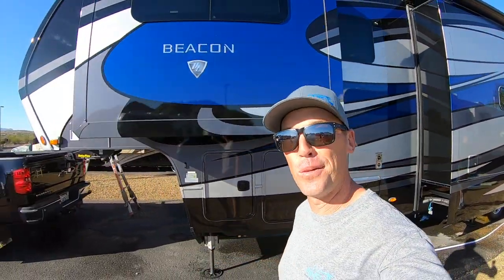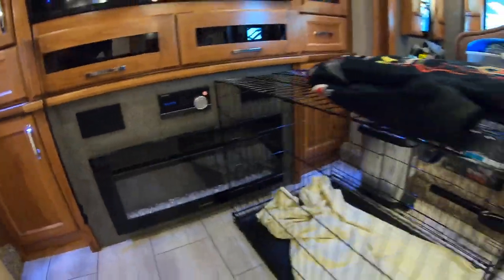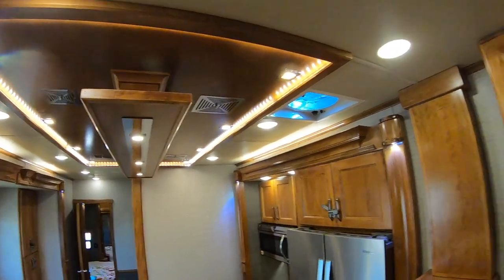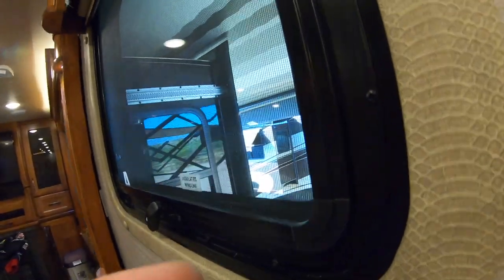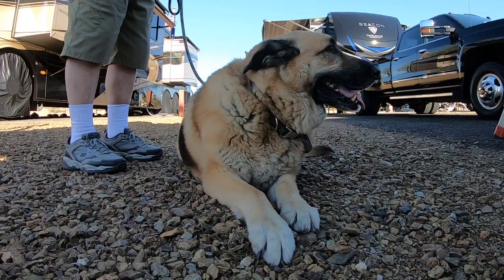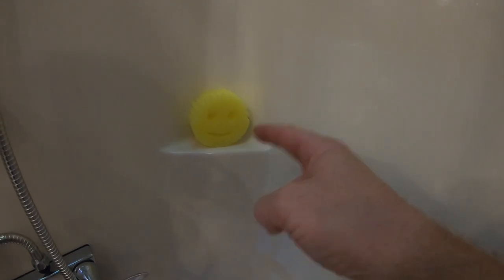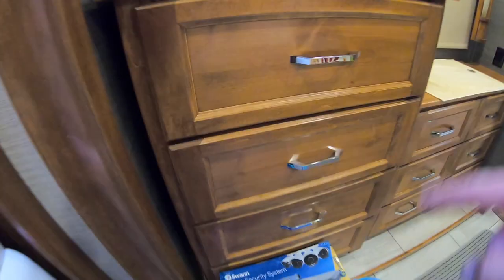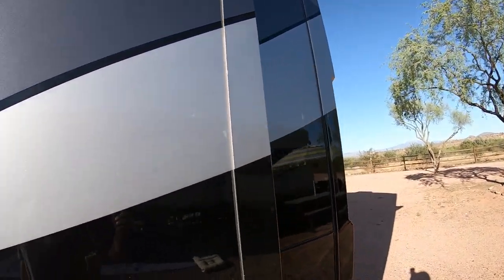$155,000 2020 VANLEIGH BEACON 5TH WHEEL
Tour of my clients Vanleigh Beacon